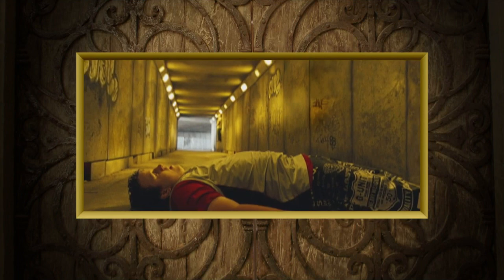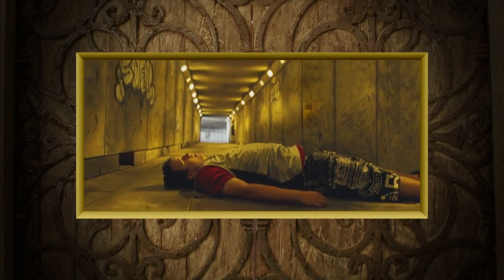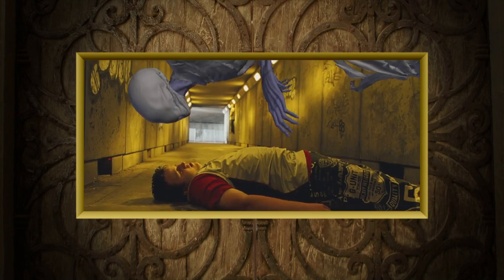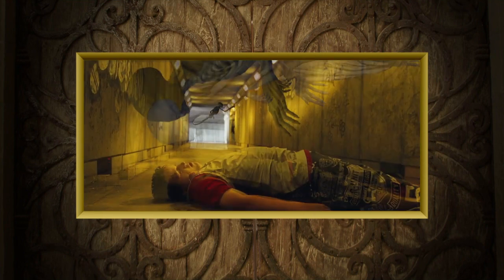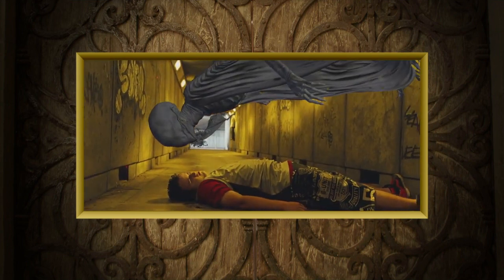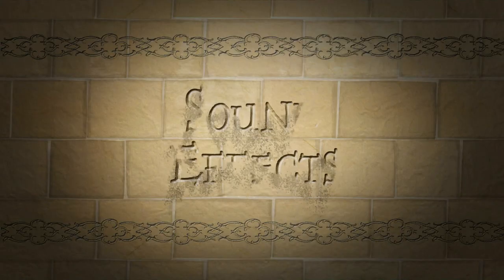5 Гарри Поттер Магия Монтажа